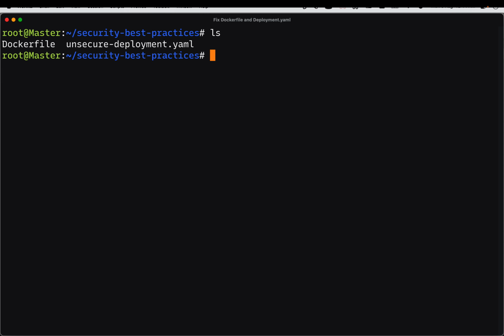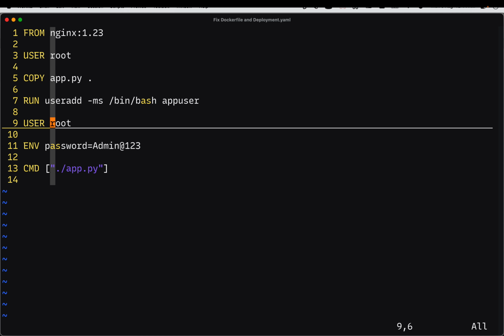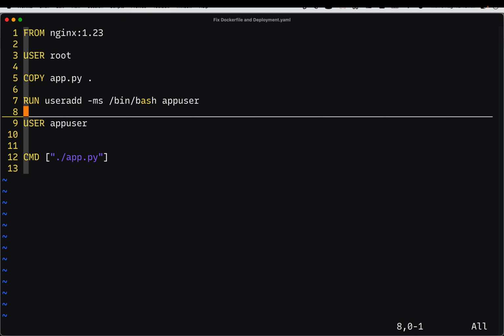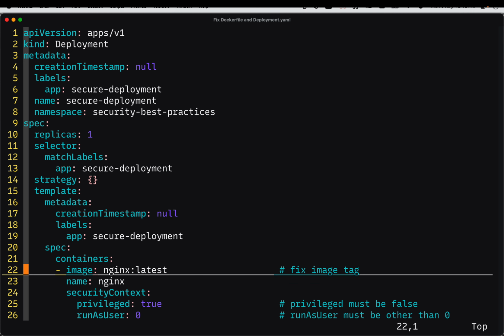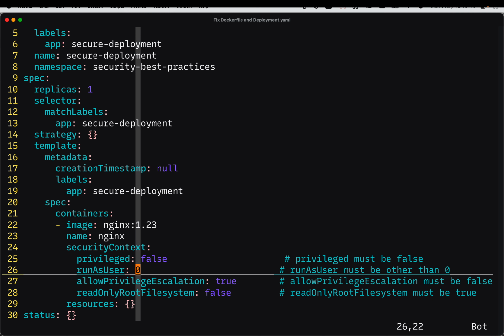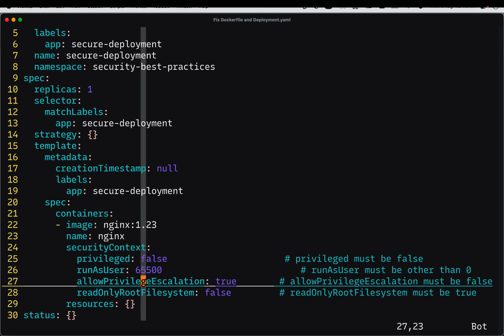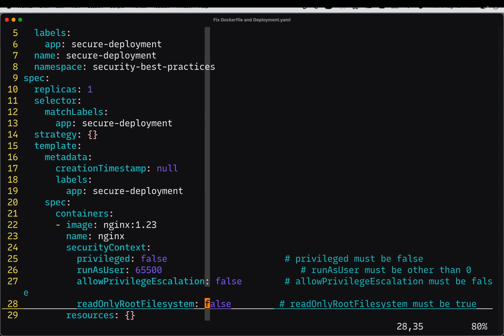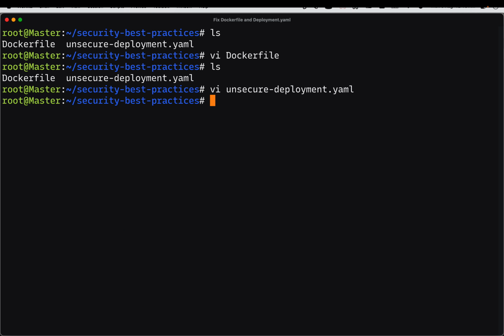Certified Kubernetes Security Specialist - Dockerfile and Deployment Yaml Fix Security Issues